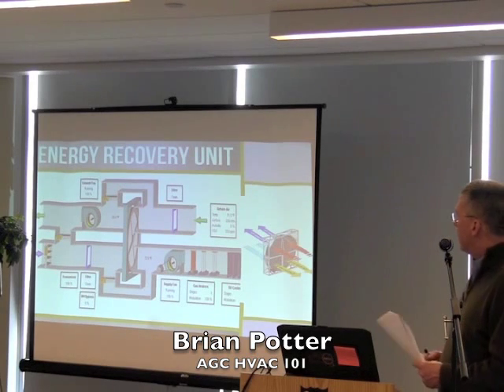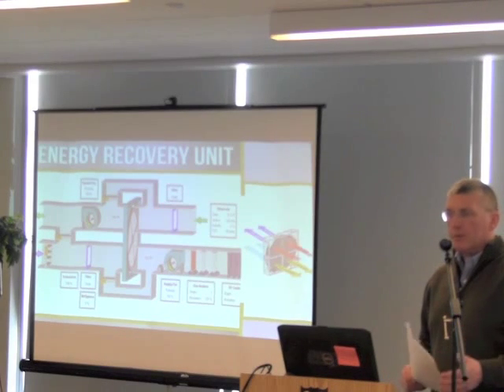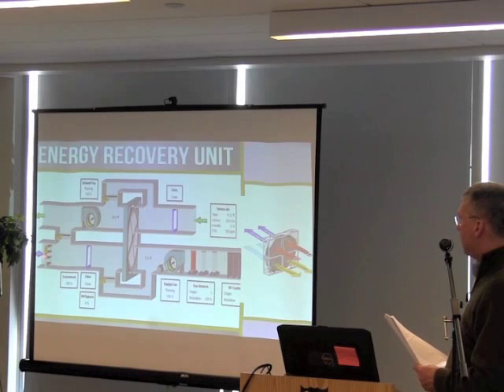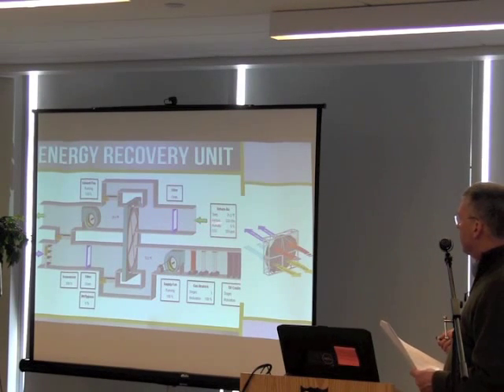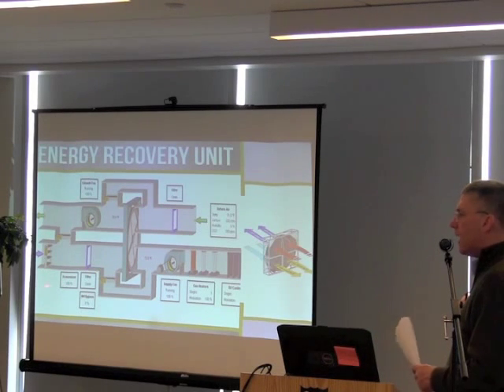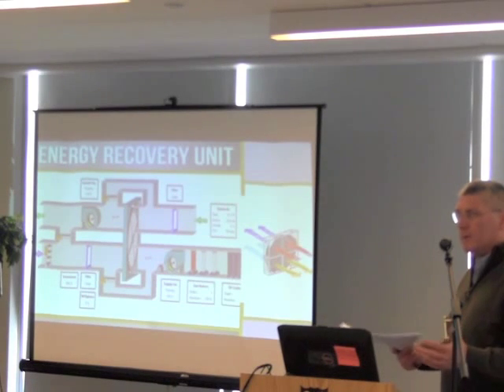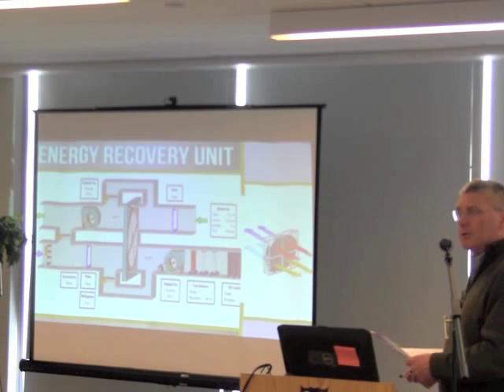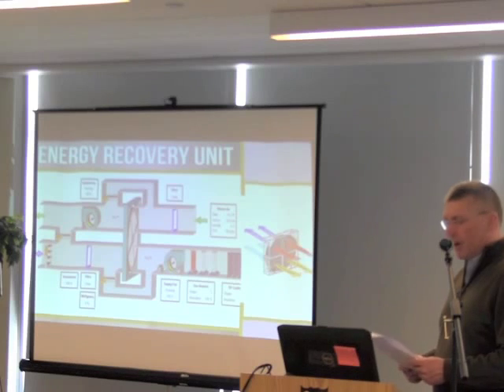ERU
AGC of Massachusetts, HVAC Systems 101.  Brian Potter of TG Gallagher discusses Energy Recover Units.